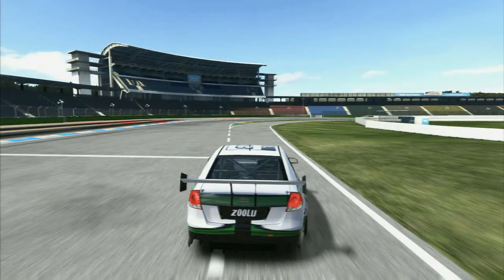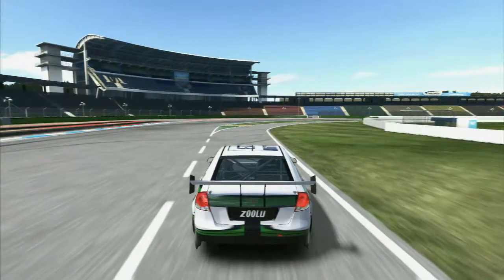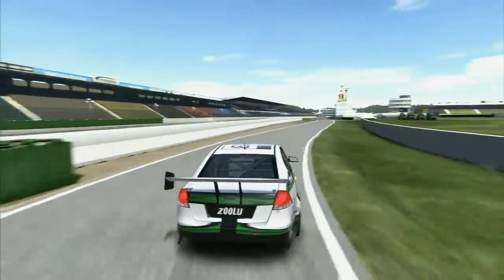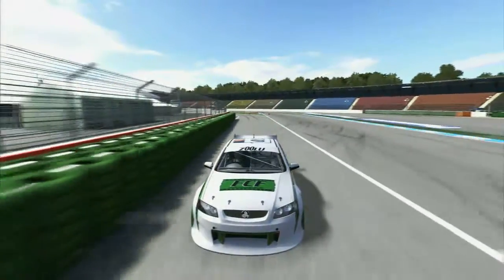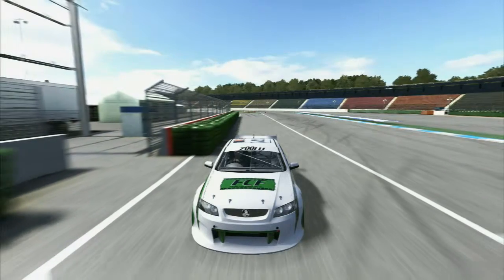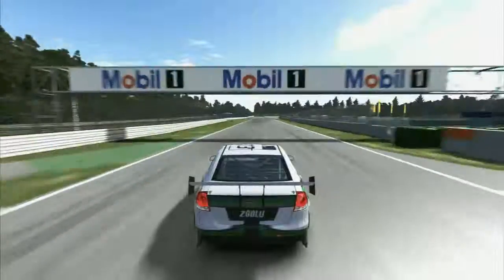RGL CFMA Training Series - Ep. 8.mp4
The RGL CFMA stewards take a look at the rules for pit entry and exit on Hockenheimring National and Short Circuits as well as possible corner cutting areas.